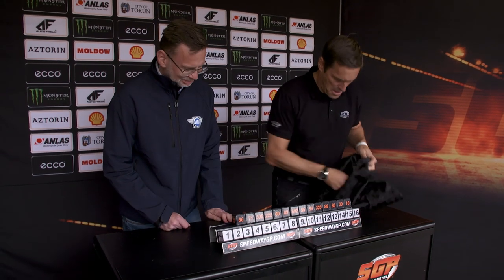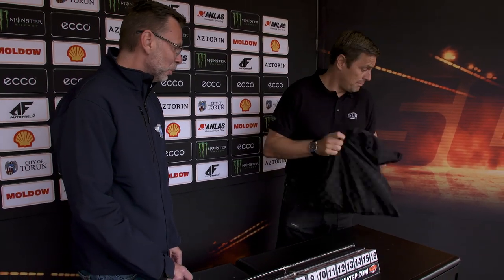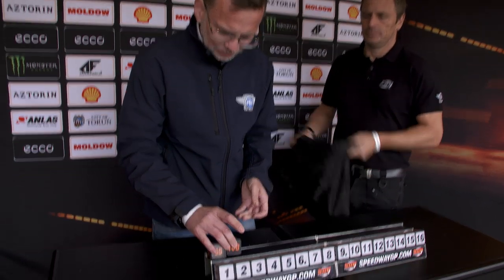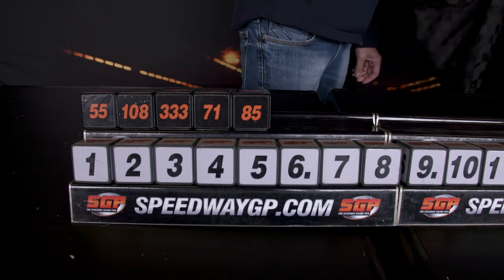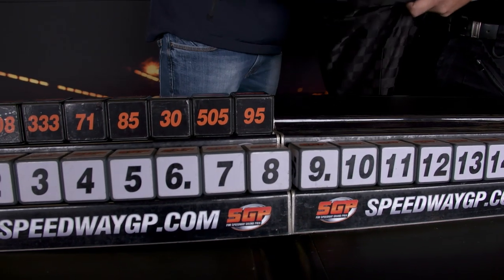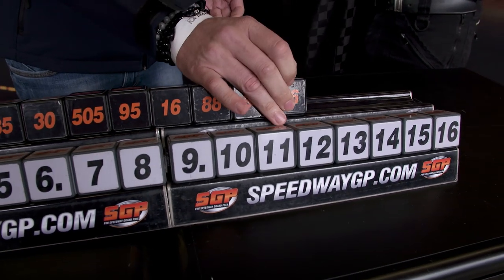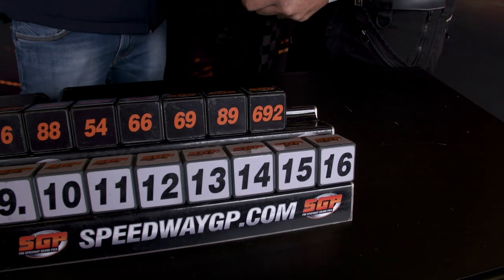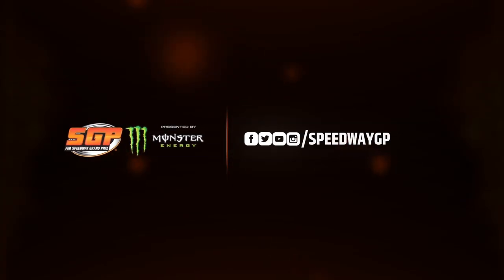ECCO Danish SGP Official Draw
The toughest 60 seconds in motorsport! 15 permanent riders representing nine different nations battle it out for World Championship points on 500cc bikes with a single fixed gear and no brakes!